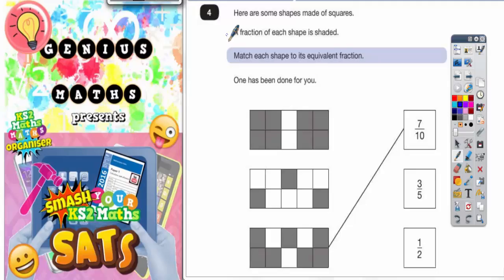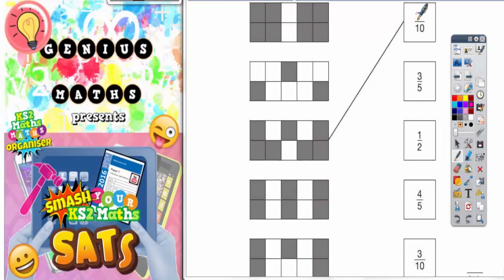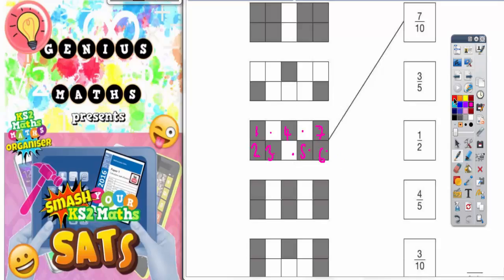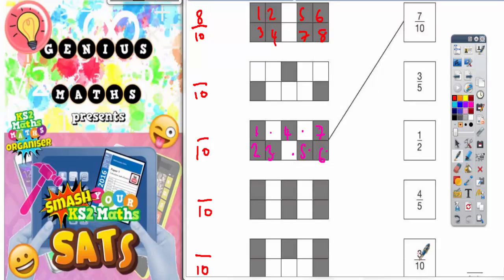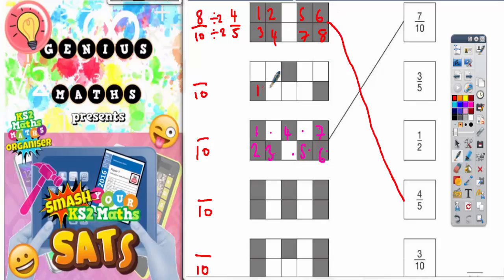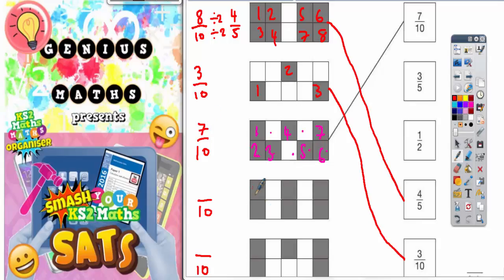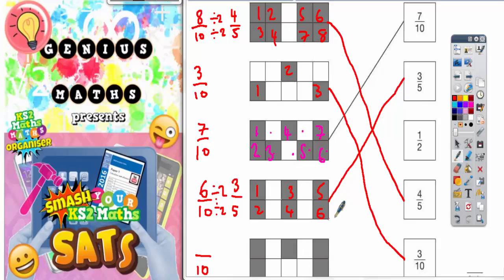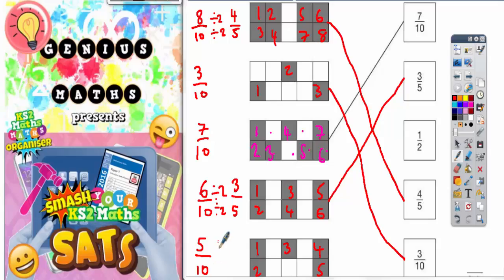Sample SATS Paper 2 Reasoning Q4